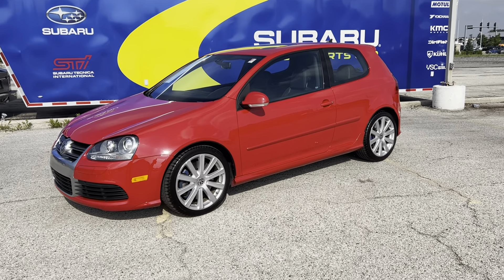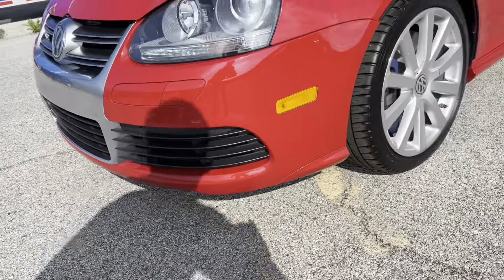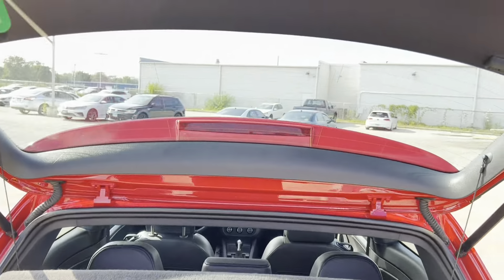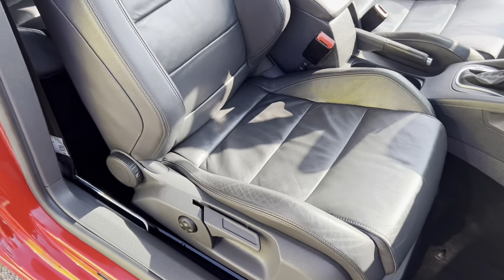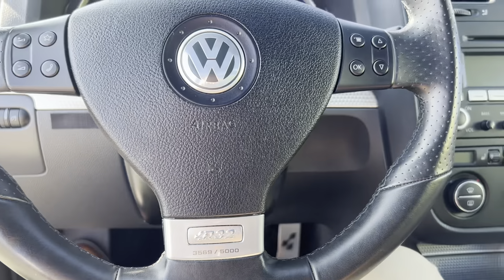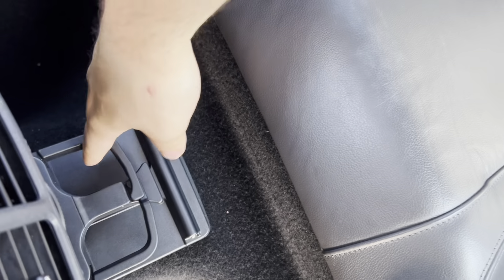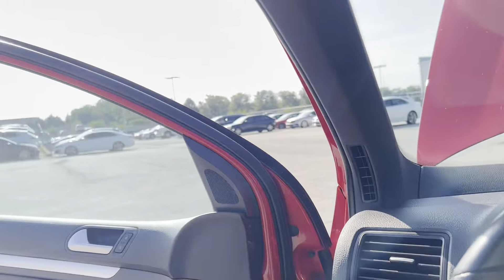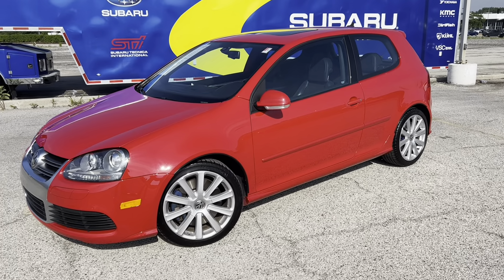2008 VW R32